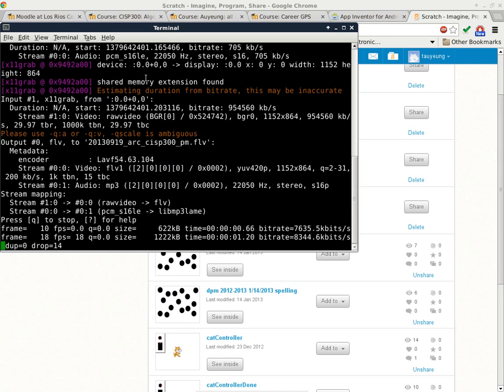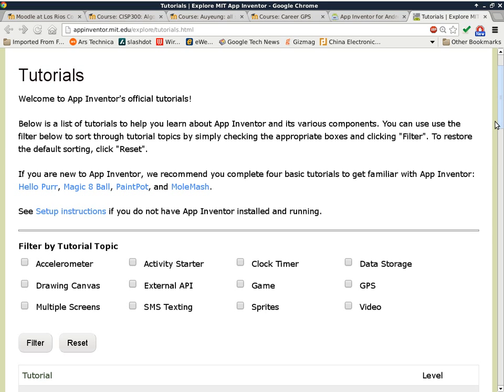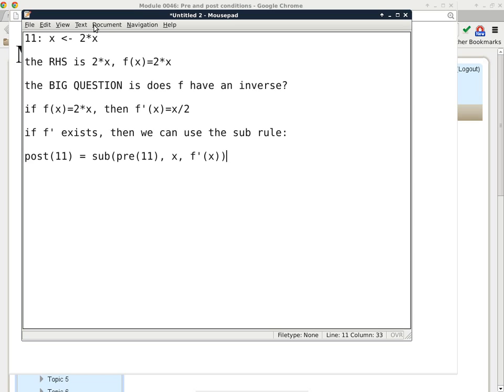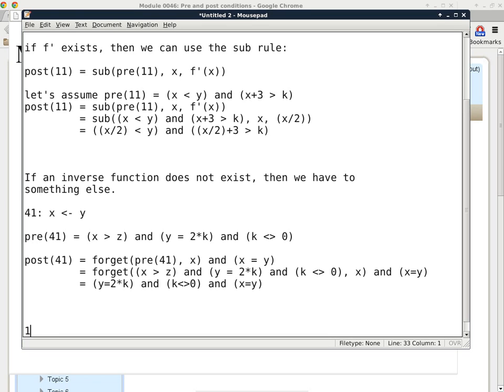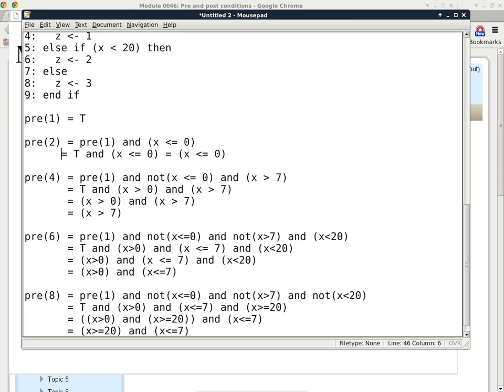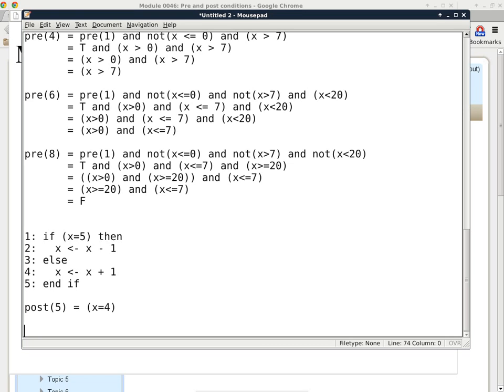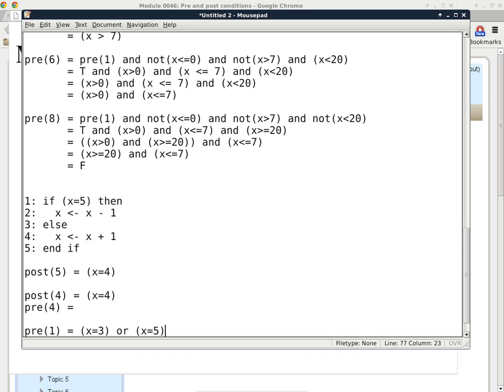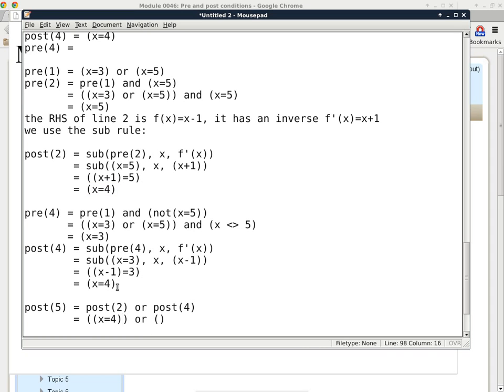20130919 arc cisp300 pm